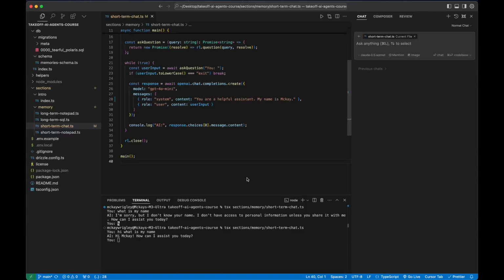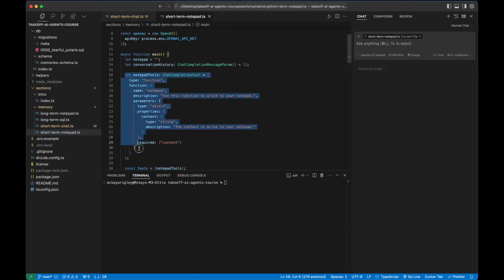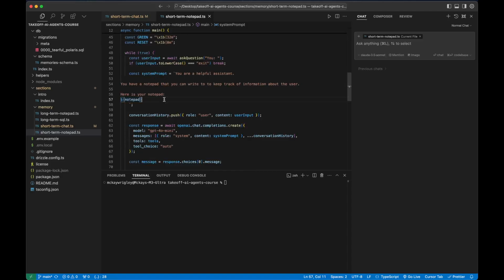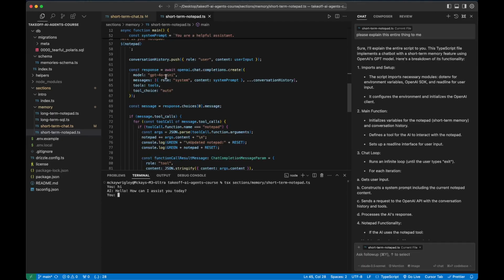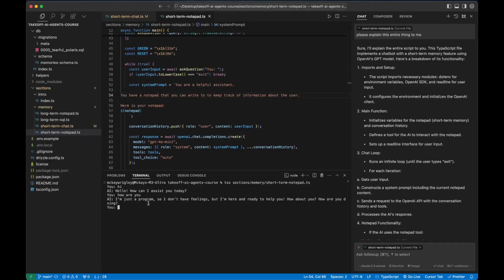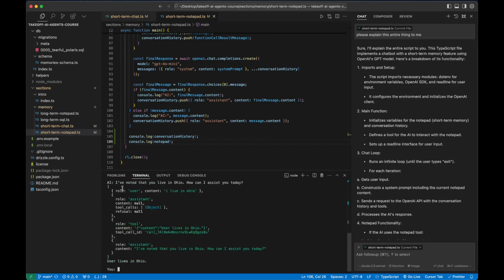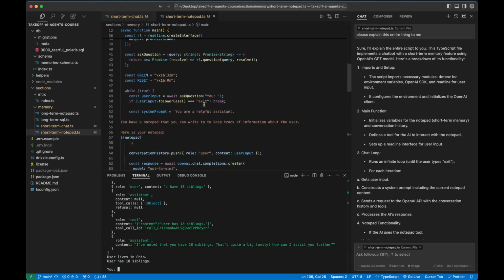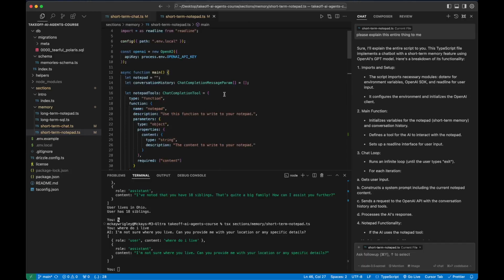5 - The Complete AI Agents Course: Build Your Own AI Assistants